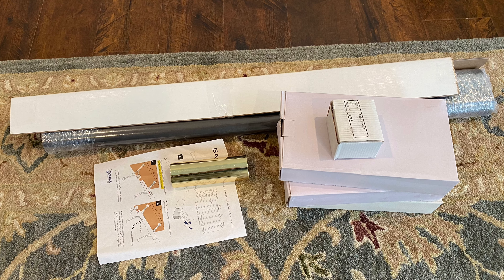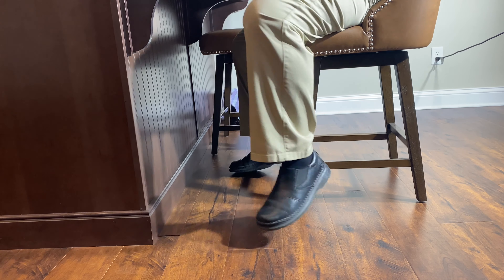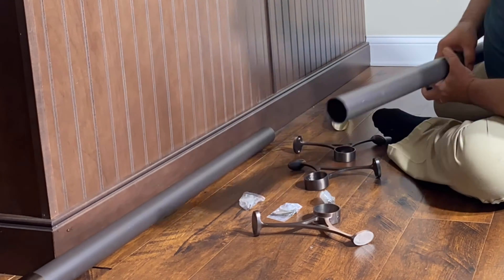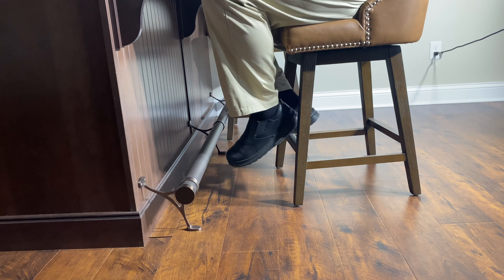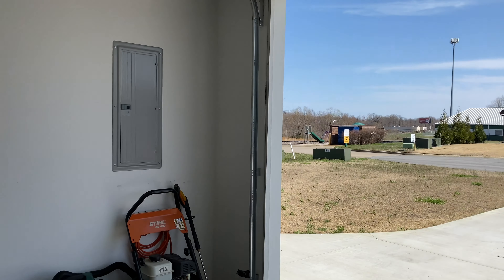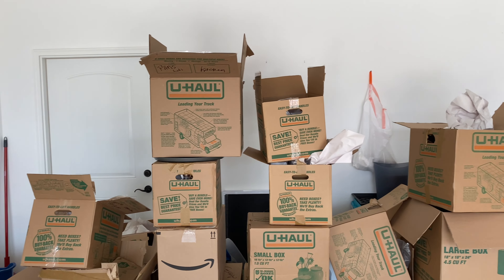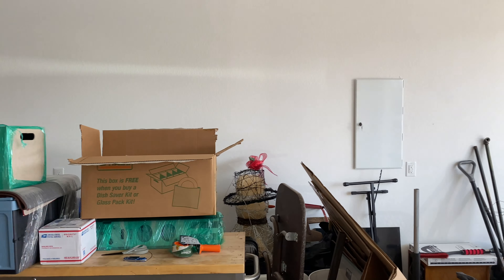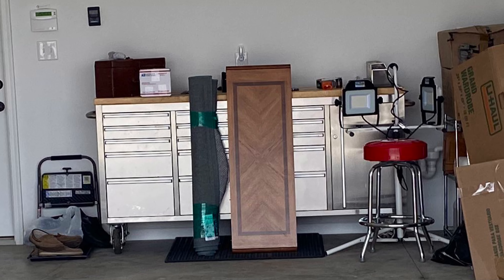We moved! New Channel Coming Soon! —The Townhouse Tailgate Garage—